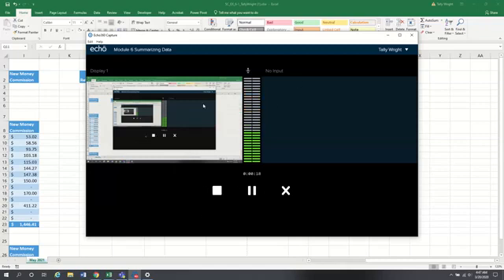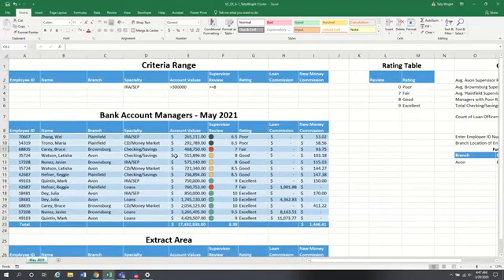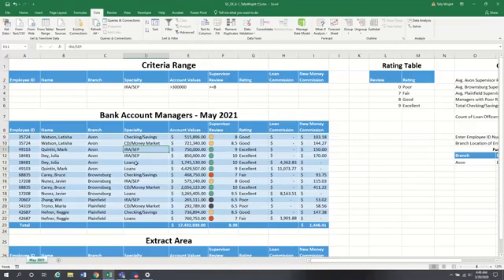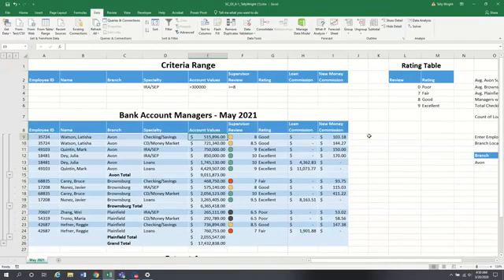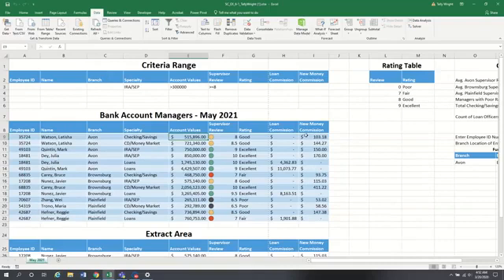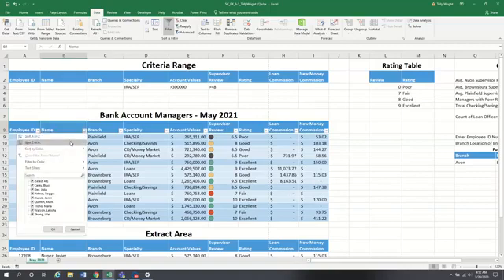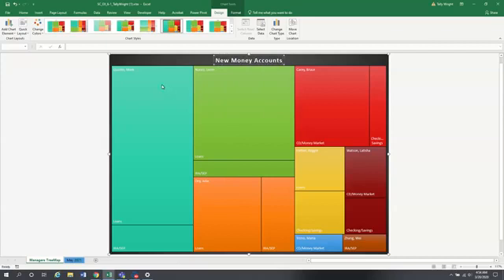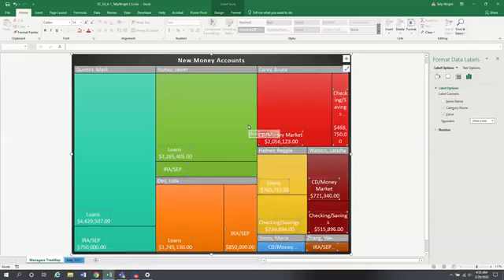Module 6 Summarizing Data